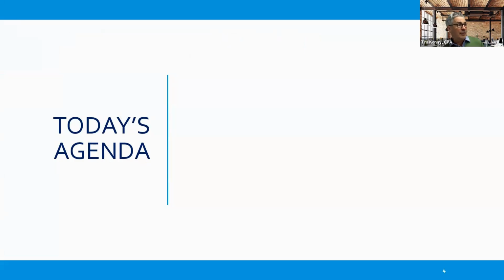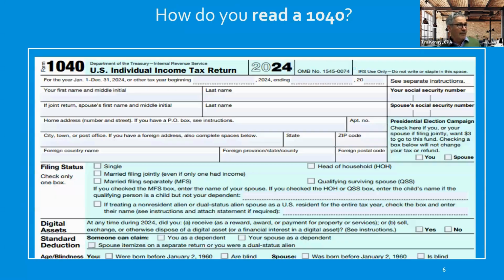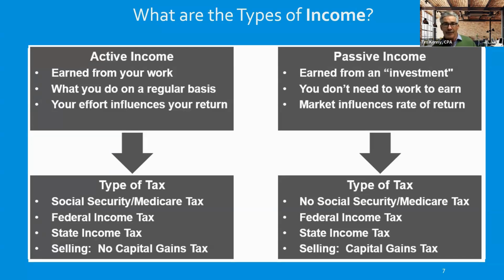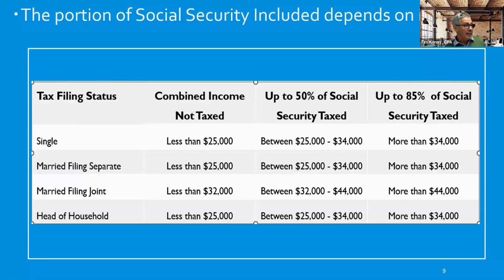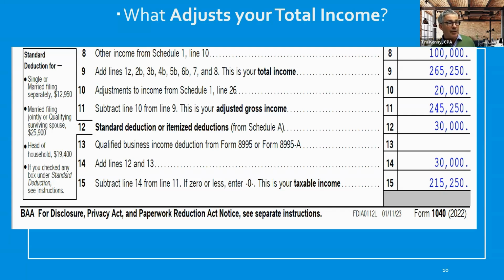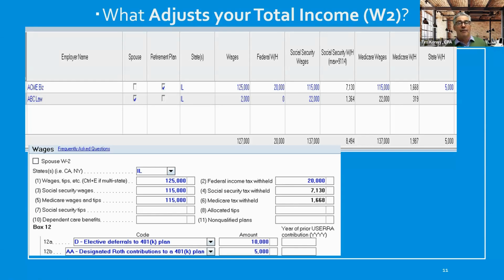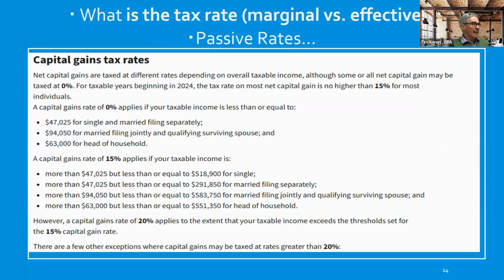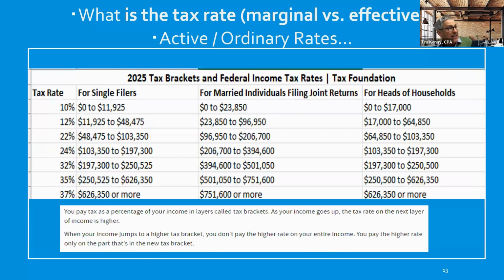Understanding Your Personal Taxes - March 2025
Meeting Purpose

Key Takeaways

Different types of income (active vs. passive) are subject to varying tax rates and regulations

Understanding marginal vs. effective tax rates is crucial for comprehensive tax planning

Capital gains tax rates can be significantly lower than ordinary income tax rates, offering potential tax advantages

Proper tax planning and withholding strategies can help avoid surprises and manage tax liabilities effectively

Topics
Who Needs to File Form 1040
Filing requirements based on filing status, age, and income levels
Single filers: $14,600 threshold ($16,550 if over 65)
Dependents: $1,300 unearned income or $14,600 earned income
Recommendation to file even if not required, for future financial documentation

Types of Income and Tax Implications
Active Income:
Derived from job/efforts
Subject to Social Security, Medicare, federal, and state income taxes
Not subject to capital gains tax

Passive Income:
Earned from investments
Not subject to Social Security and Medicare taxes
May be subject to capital gains tax or ordinary income rates

Form 1040 Breakdown
Detailed explanation of various income lines (W-2, dividends, interest, retirement, Social Security)
Standard vs. itemized deductions
Marginal vs. Effective Tax Rates
Marginal rates increase with income (provided 2025 tax brackets)
Effective tax rate: total tax paid divided by taxable income
Capital gains tax rates (0%, 15%, 20%) based on income levels and filing status

Miscellaneous Topics
Social Security benefit taxation thresholds
W-2 complexities (401(k), Roth 401(k), health insurance)
Rental property income classification (active vs. passive)
Dividend vs. interest income tax implications

Next Steps
Consider withholding on Social Security payments to avoid surprises
Evaluate investment strategies focusing on qualified dividends for potential tax advantages
Stay informed about changes like the Social Security Fairness Act and its tax implications